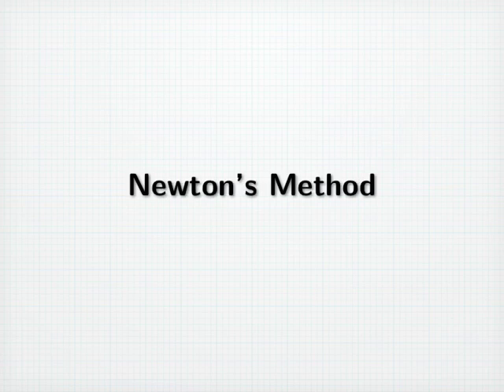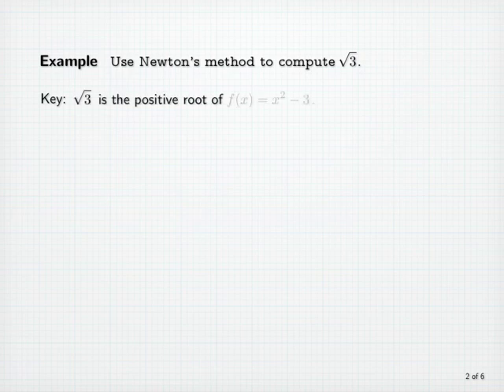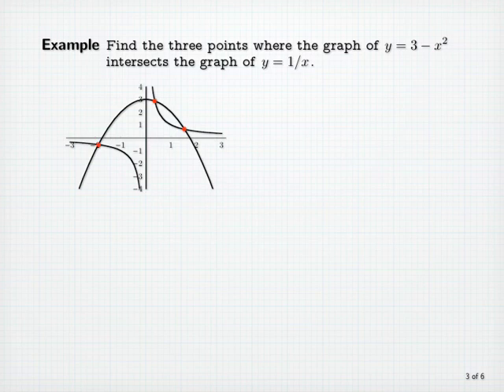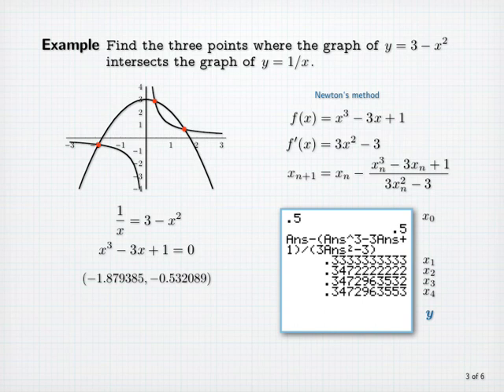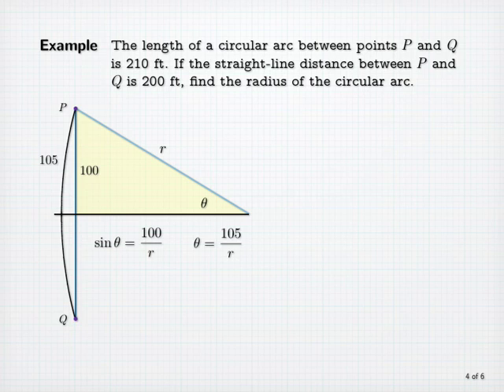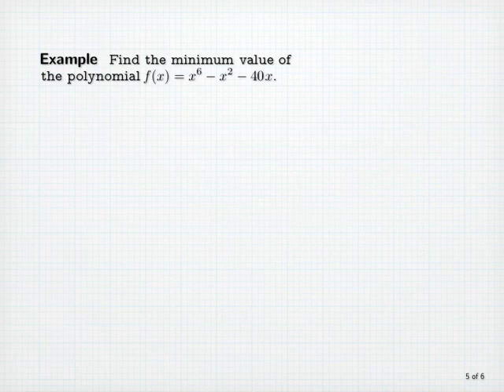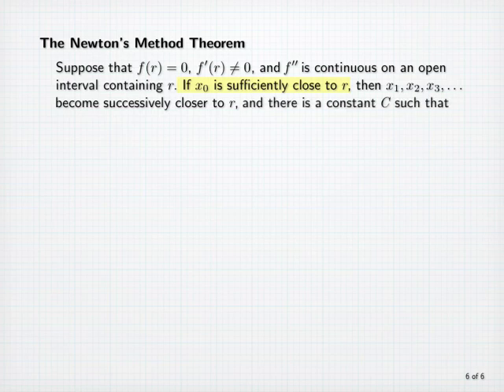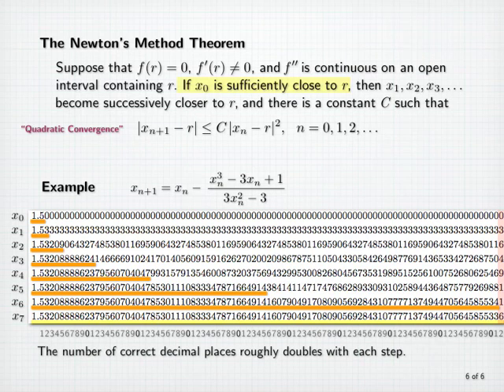20 newton H264